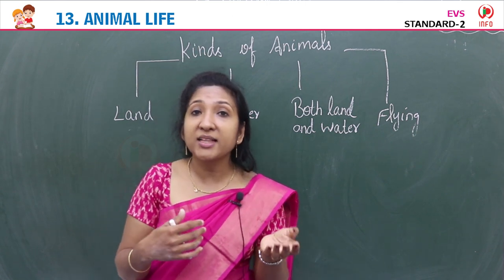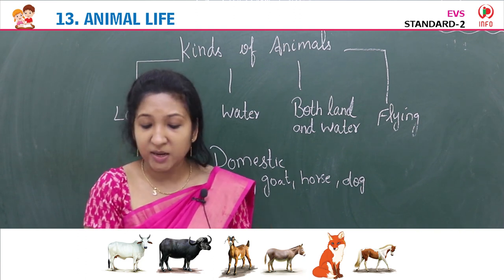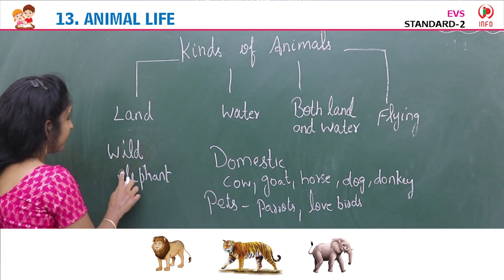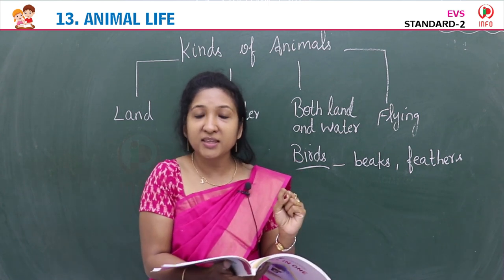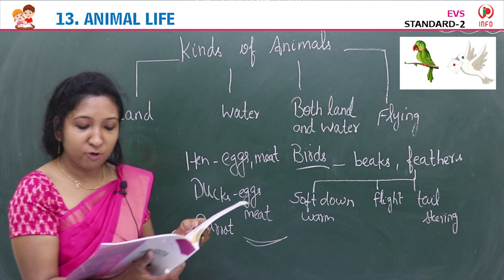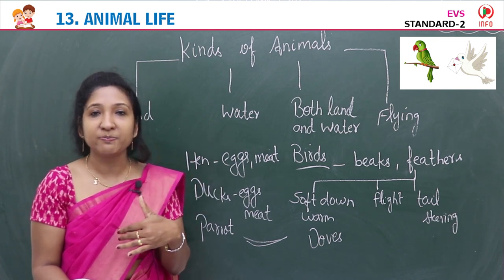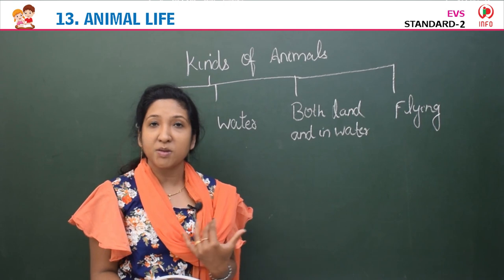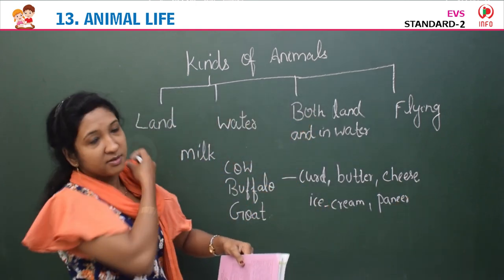13 Animal Life SL Part 2